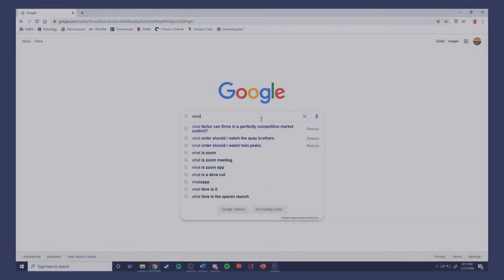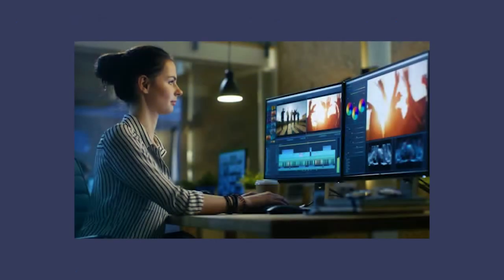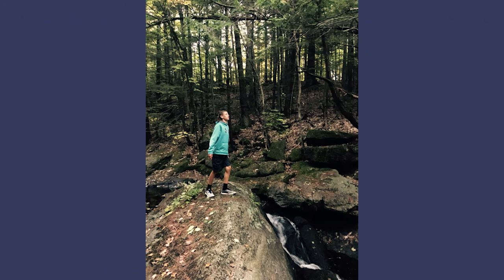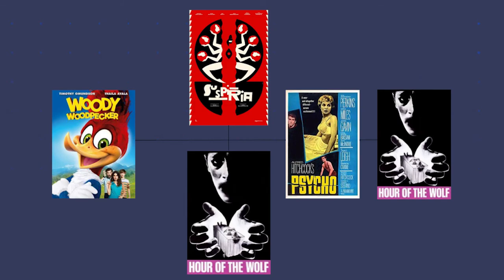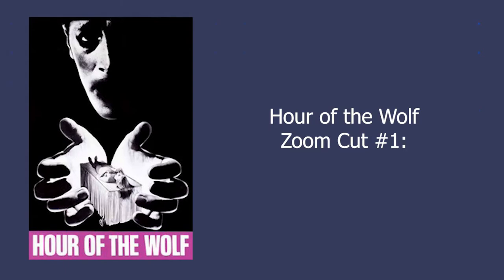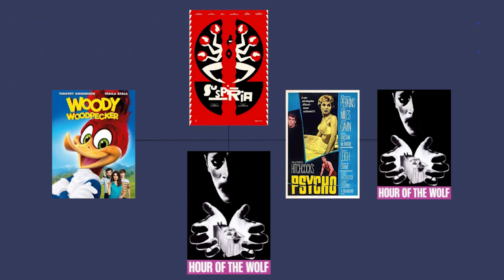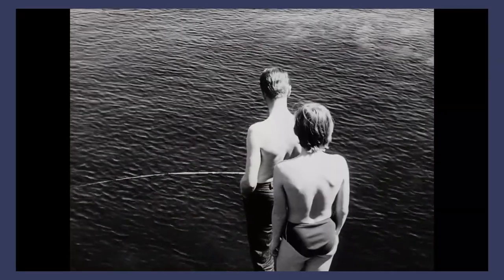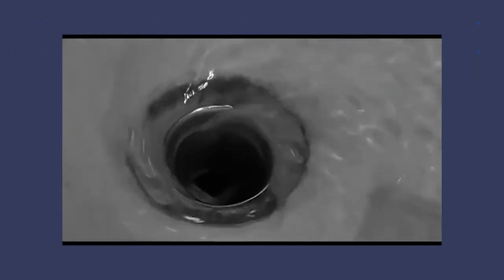The Zoom Cut Video Essay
Made this video since I don't think anyone else has but if there's another name for this shot then let me know